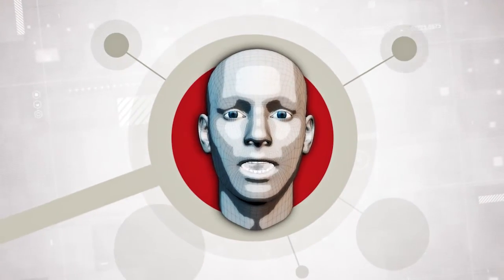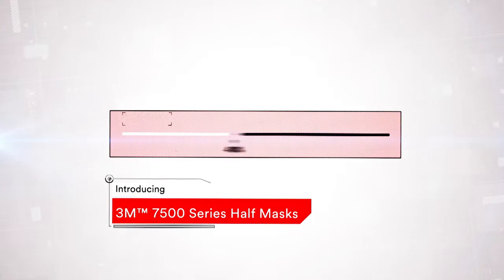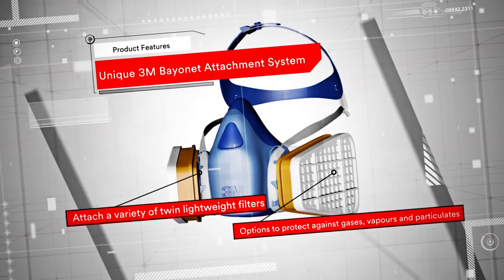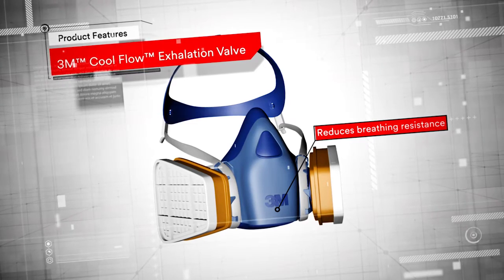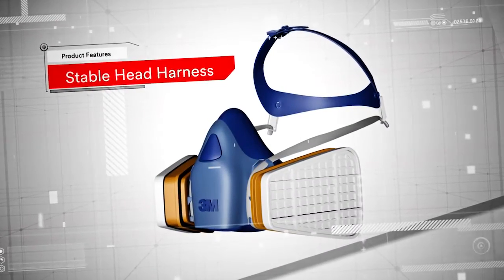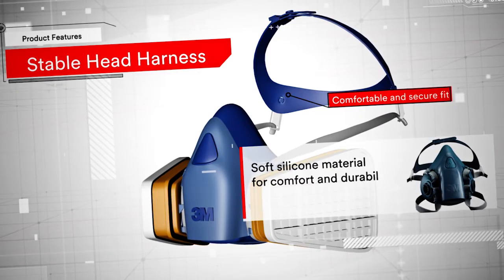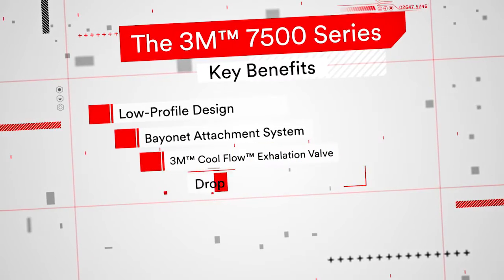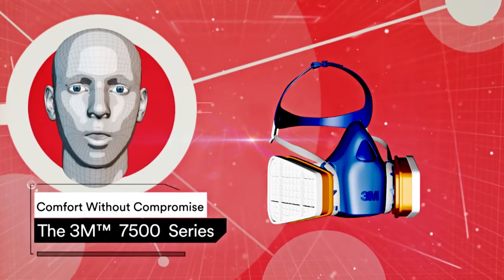The Virtual Assistant by 3M introduces the 3M™ 7500 Series Half Masks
Pete, 3M's Virtual Assistant will guide you through the 7500 Series Half Masks focusing on their design, benefits and drop down feature